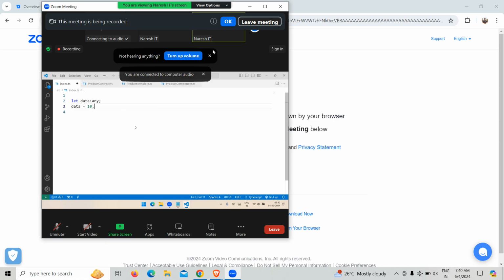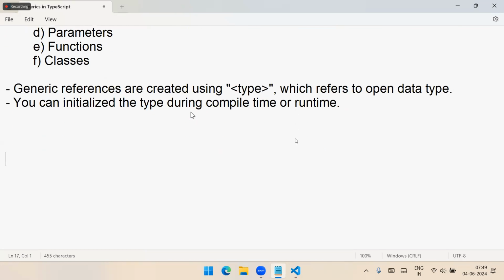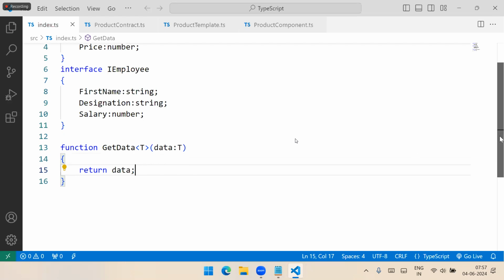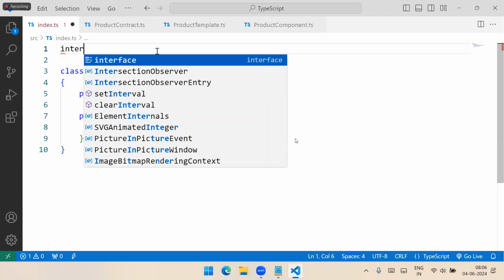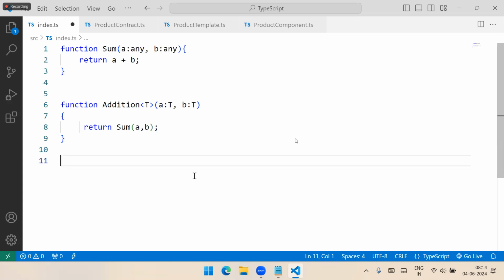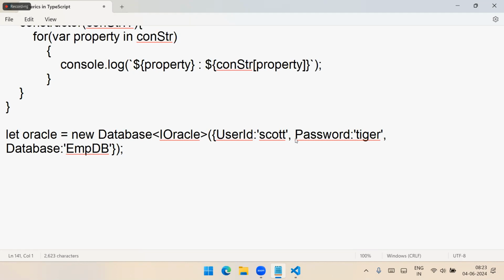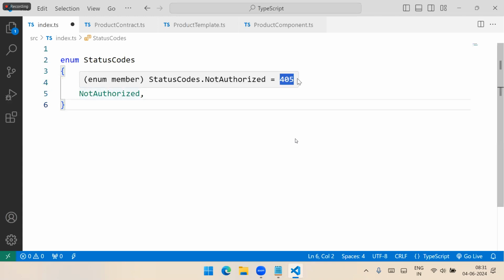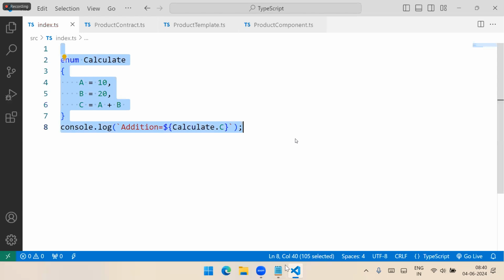react 4 June